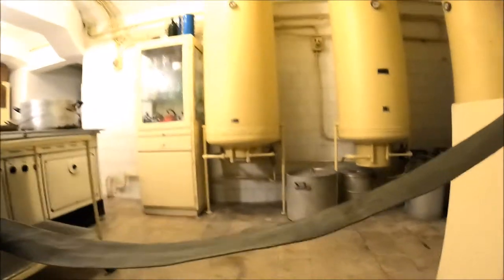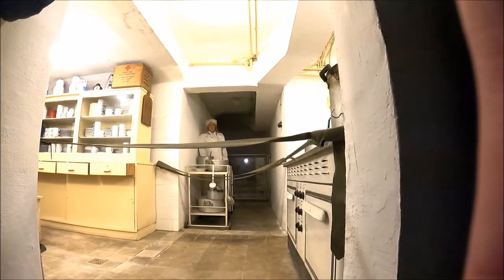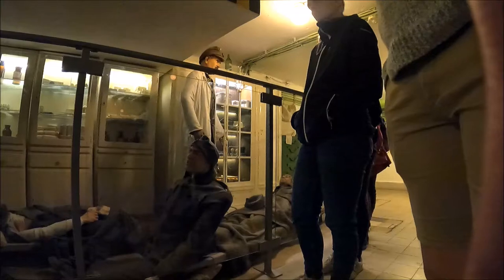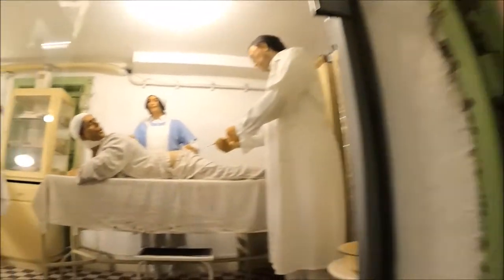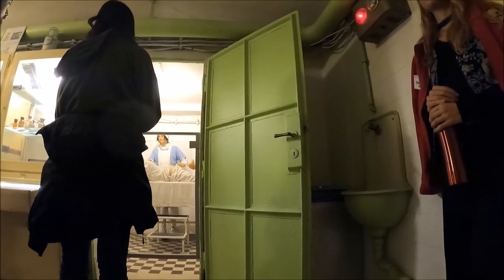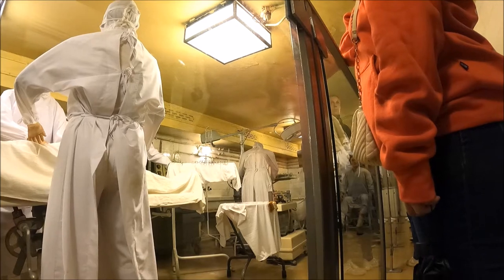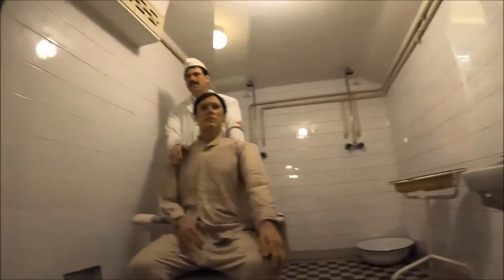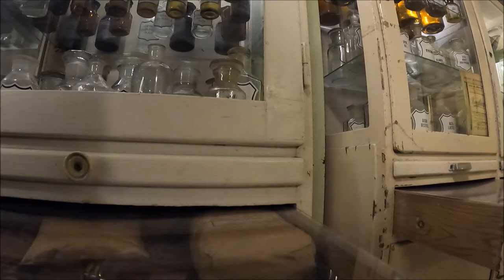Inside Nuclear Bunker Museum Budapest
The Hospital in the Rock Nuclear Bunker Museum (Hungarian: Sziklakórház Atombunker Múzeum) is the name given to a hospital created in the caverns under Buda Castle in Budapest in the 1930s, in preparation for the Second World War.